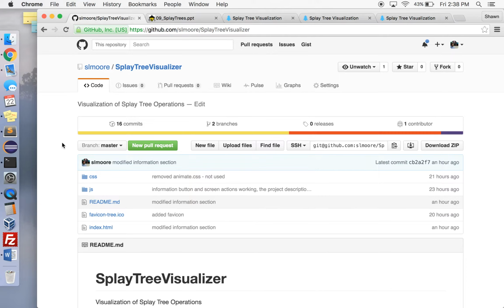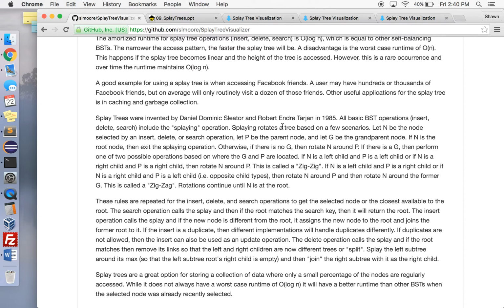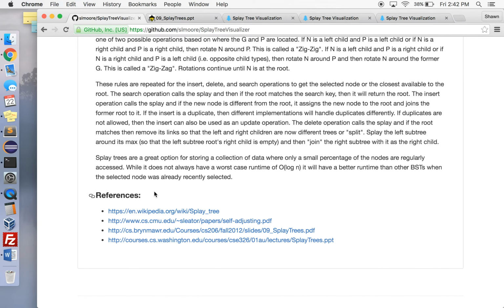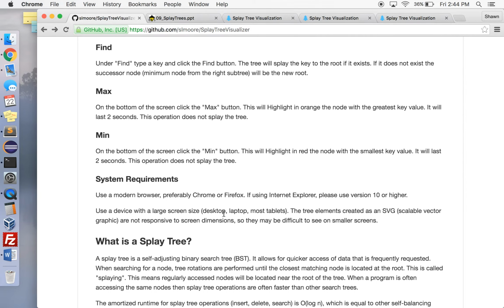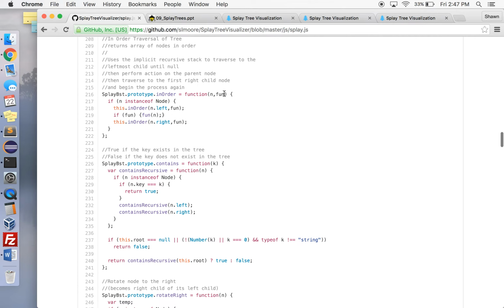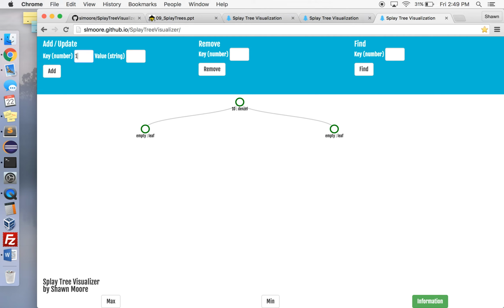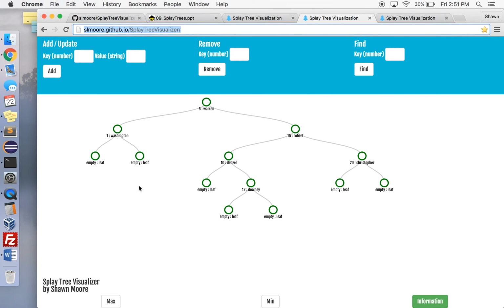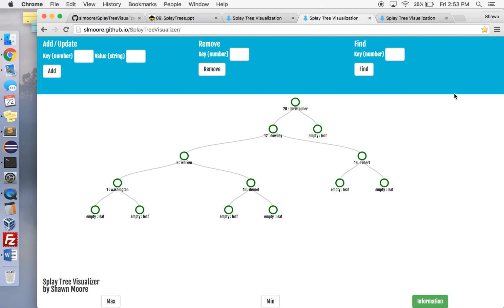Splay Tree Visualizer